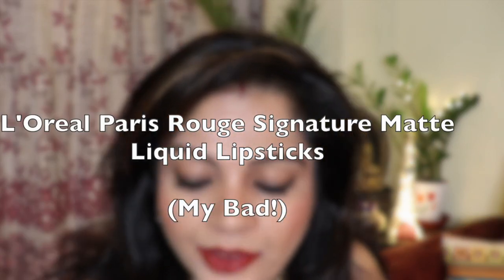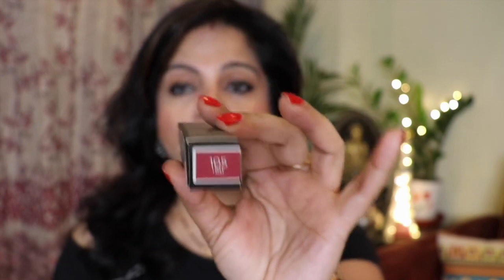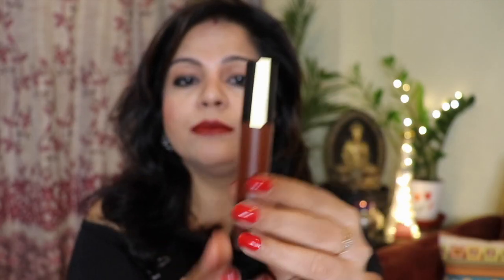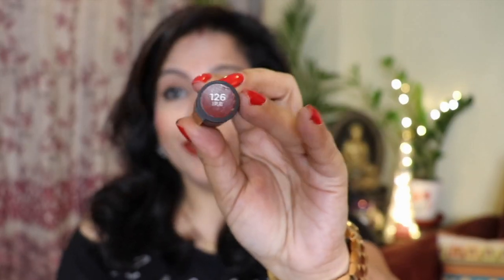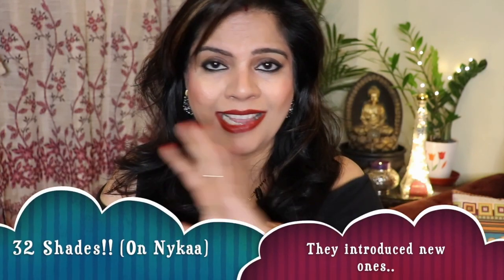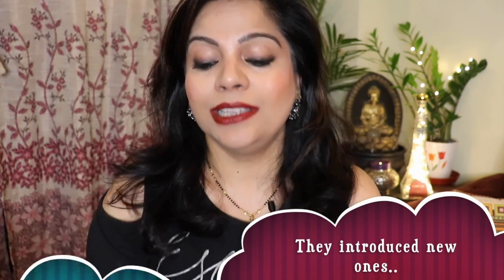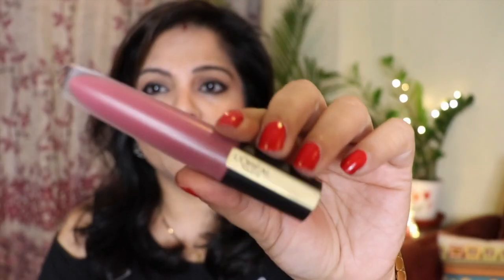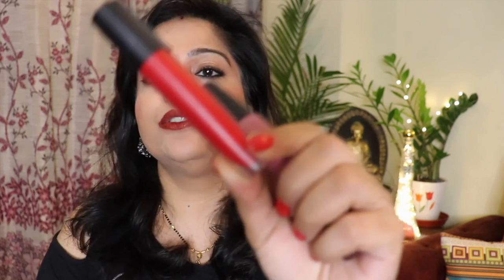L'Oreal Rouge Signature Matte Lipsticks Swatches & Review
Shades Shown :
💄 I Rule
💄 I Explore
💄 I CHoose
💄 I Amaze
💄 I Am Worth It
💄 I Vibrate
💄 I Play
💄 I Represent